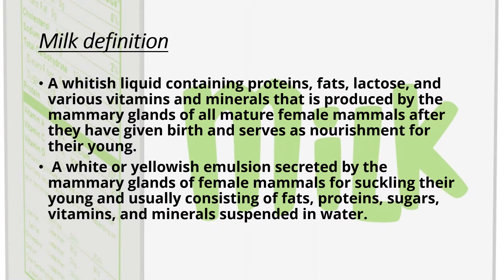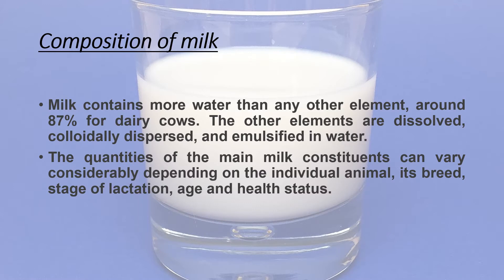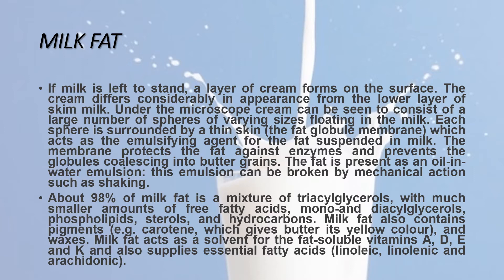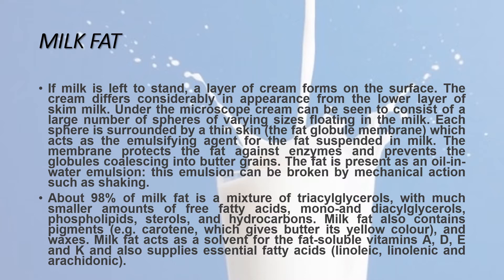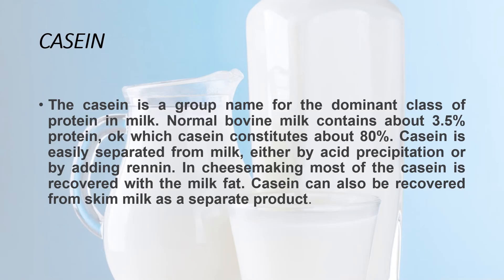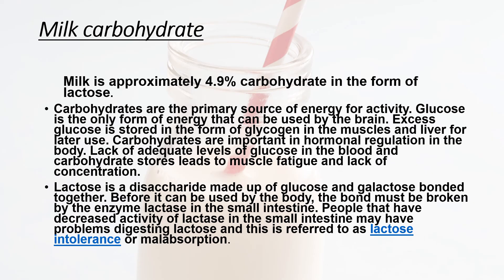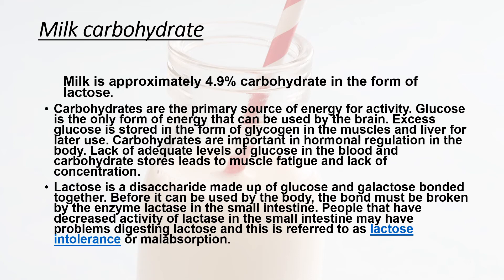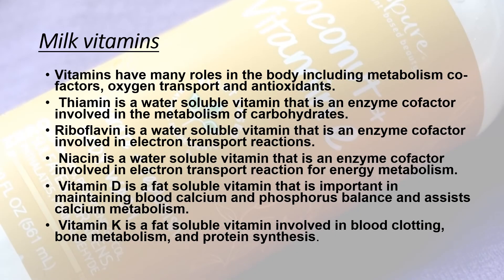MILK AND IT,S COMPOSITION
MILK CONSIST OF :
1.PROTEIN
2.CARBOHYDRATES
3.FATS
4.VITAMINS
5.MINERALS